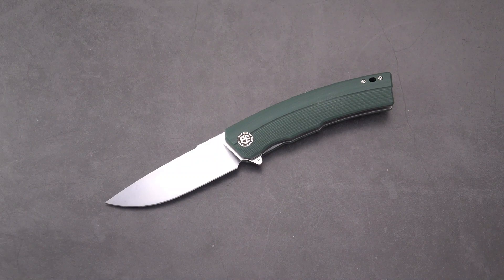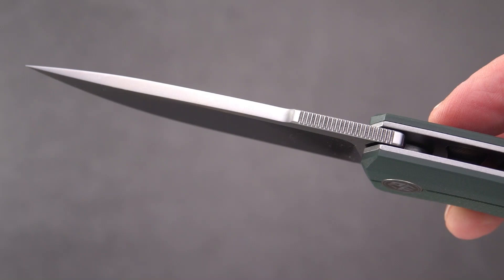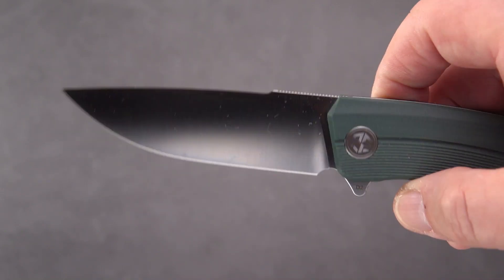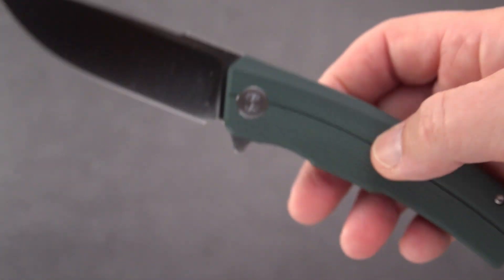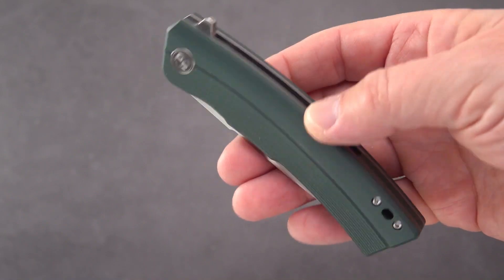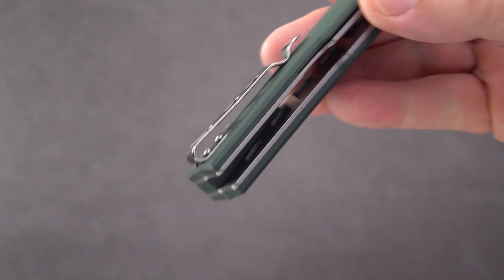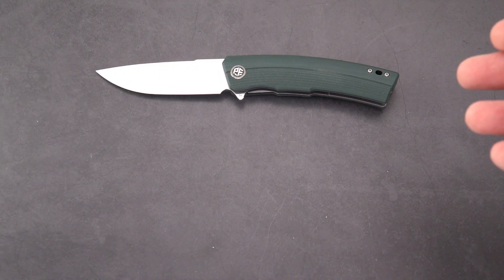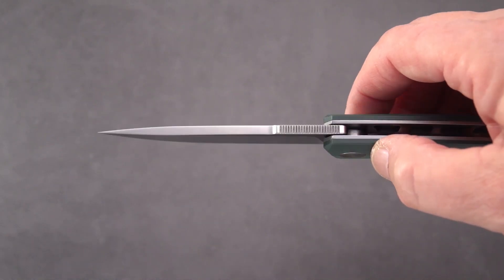Petrified Fish PF-P02 "Magazine" - Latest Flipper Blade for a Great Budget Price!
This is a big fish, like so many others from this up and coming budget knife company! Almost nine inches and very well machined and assembled, smooth and hand filling, right out of the box!

Nicknamed the "Magazine," (which I found out later) Check it out. Perhaps you'll be adding it to your PF collection?